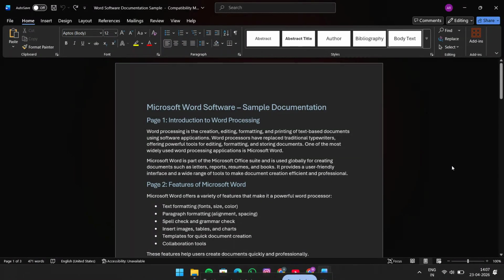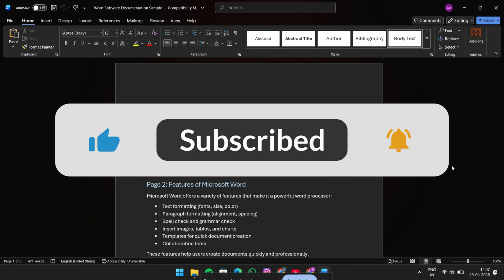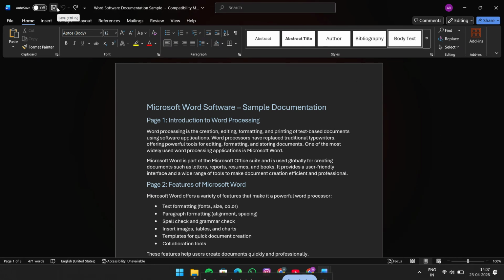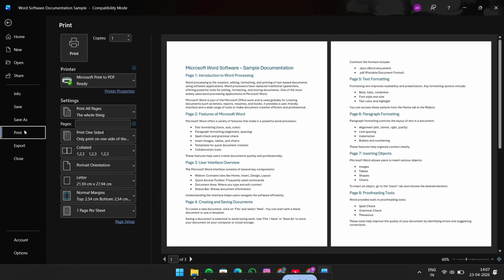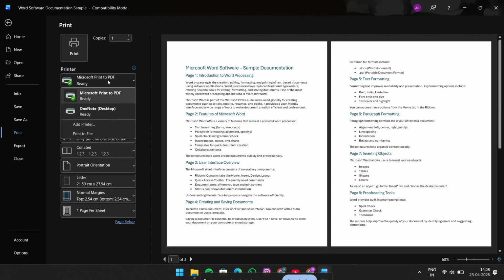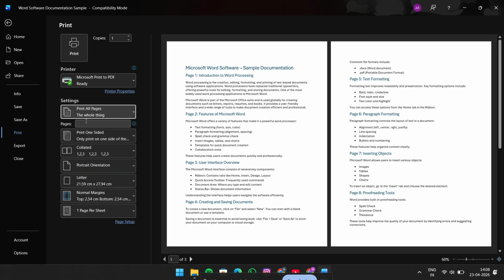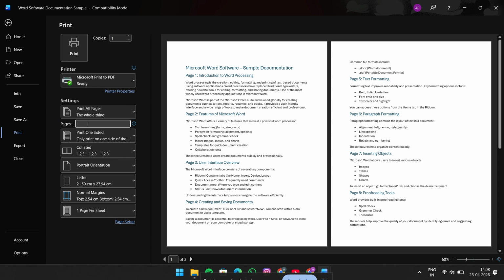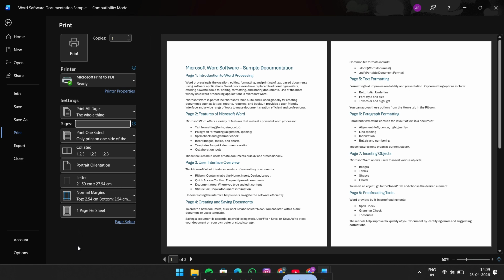How To Print A Word Document In Microsoft Word (Easy Guide)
Learn how to print a Word document in Microsoft Word with this easy step-by-step tutorial. Follow along to open the file, access Print from the File menu, adjust print settings, and send your document to the printer.

🕚Timestamps:
0:00 Intro
0:18 Open the Word Document
0:38 Click File And Select Print
0:58 Adjust Printer, Copies, And Pages
1:25 Review Print Preview
1:43 Click The Print Button
2:00 Outro

✍️What You'll Learn In This Video:
• How To Open A Word Document For Printing
• How To Access The Print Menu In Microsoft Word
• How To Choose The Correct Printer
• How To Adjust Copies And Page Range
• How To Review Print Preview Before Printing
• How To Print A Document In Microsoft Word

💡Pro Tips For Printing In Microsoft Word:
• Always Check Print Preview Before Clicking Print
• Make Sure Your Printer Is Turned On And Loaded With Paper
• Use Page Range Settings To Print Only What You Need
• Save Your Document Before Printing Any Final Copy
• Double-Side Printing Can Help Save Paper